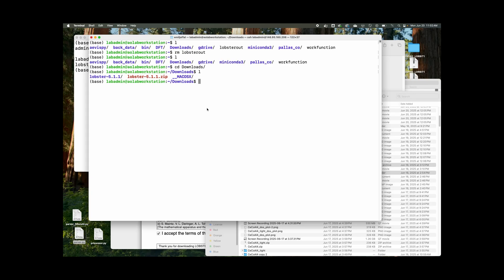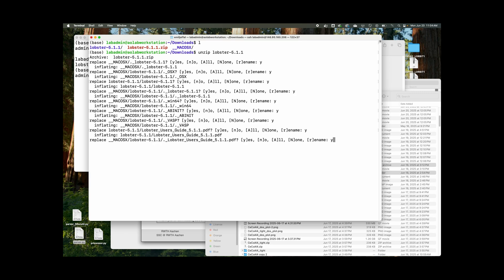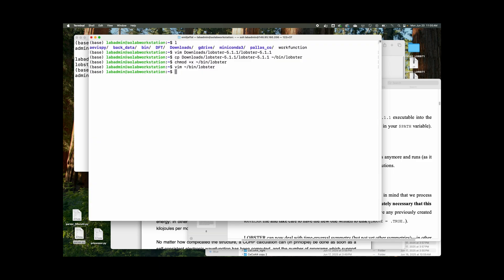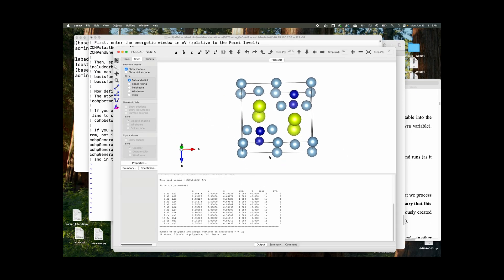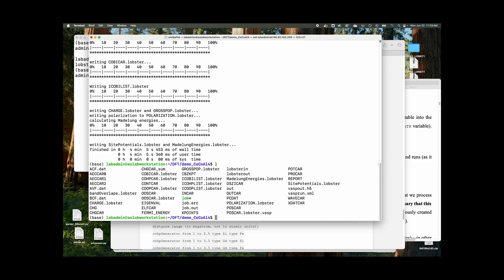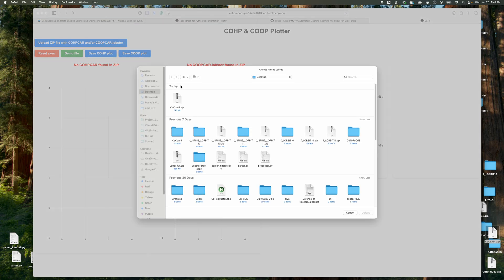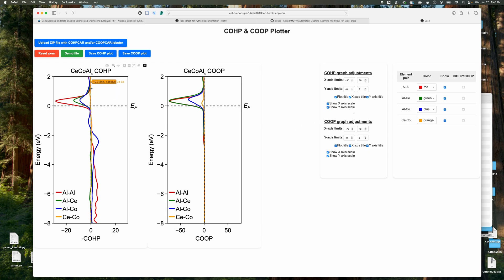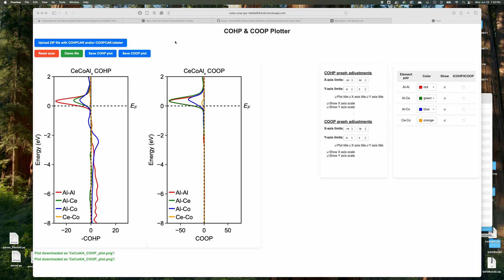COHPCAR and COOPCAR Calculation Using VASP and LOBSTER (Emil Jaffal)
Learn how to calculate and visualize the COHPCAR (COHP) and COOPCAR (COOP) for publication-ready images for the LaCoAl₄-type structure using VASP.